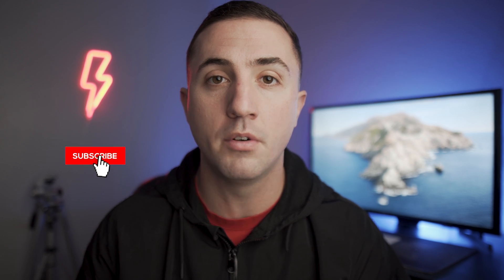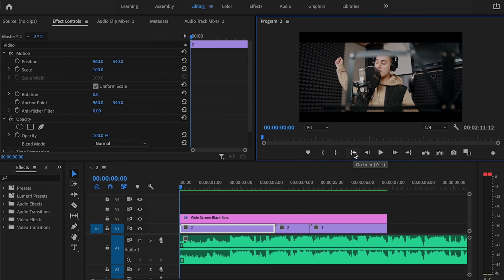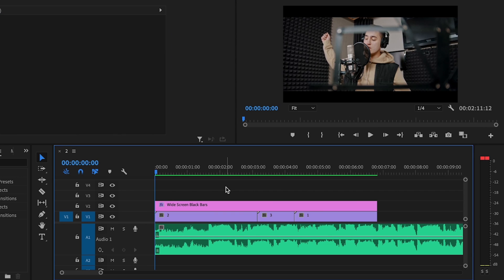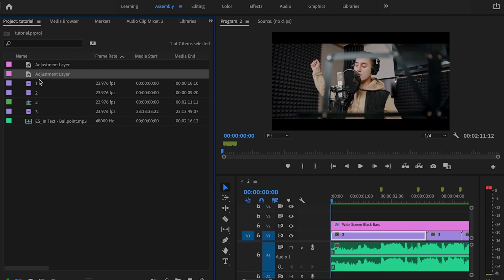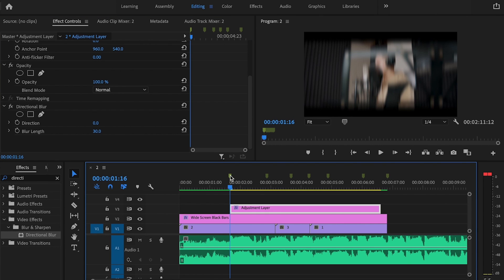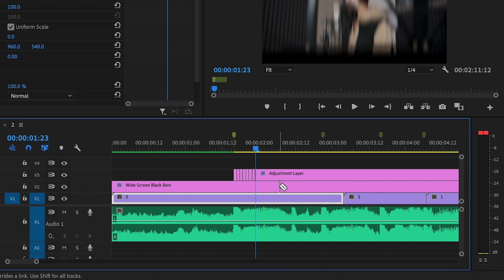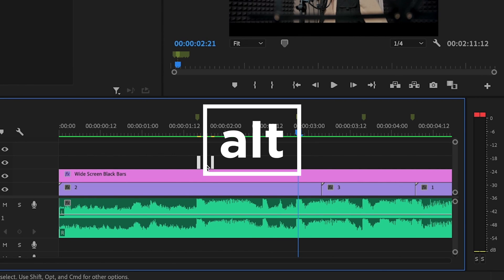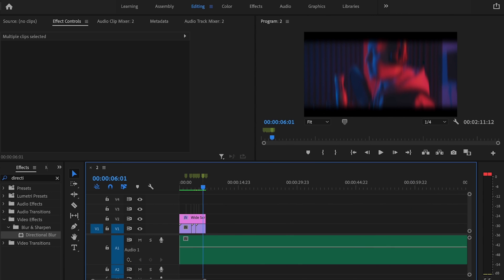Premiere Pro Bass Shake Effect - Unbelievably EASY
Premiere Pro Bass Shake Effect

In this video, I show you how to easily create the Adobe Premiere Pro bass shake effect. This cool bass effect can be done in just a few simple steps. I’ll show you exactly how to create a bass effect on the beat in Adobe Premiere Pro. If you want to create the bass shake effect Premiere Pro makes it easy. This Premiere Pro bass effect will help enhance your videos. This Premiere Pro bass shaker effect is seen in a lot of music videos and can make them look dope!

Check out
📙 My FREE Video Editing e-book